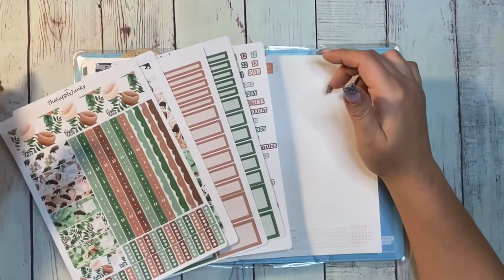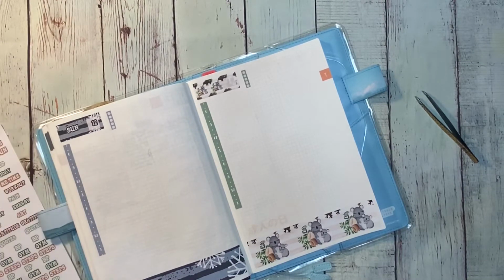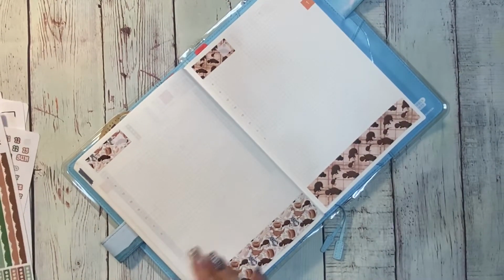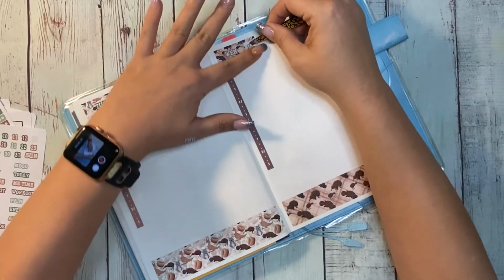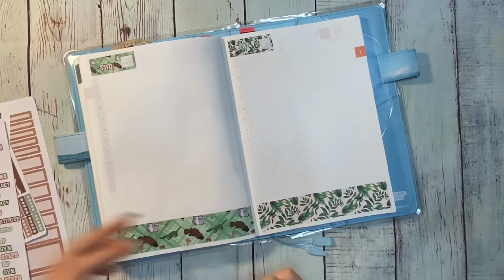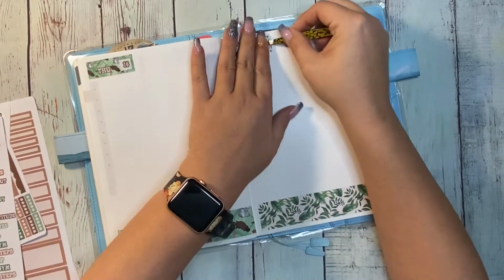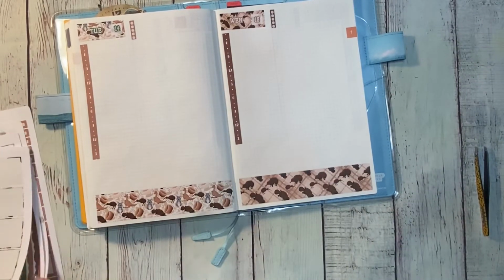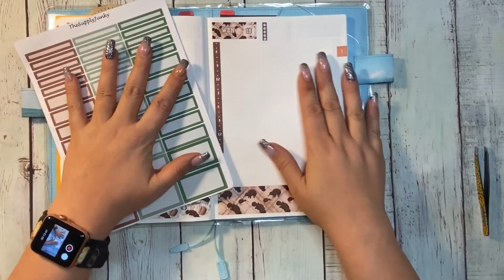Honestly Cousin Daily PWM January 13th to the 19th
When I was looking for ideas for this weeks kit’s  I was watching the new as I searched and I was heartbroken by the fires in Australia. I searched Australia and found these cute koala graphics on The Hungry JPEG site and purchased it to use in this weeks kits. I love how it turned out.